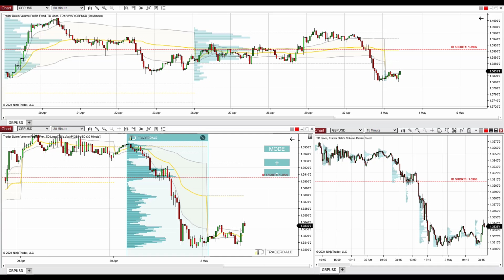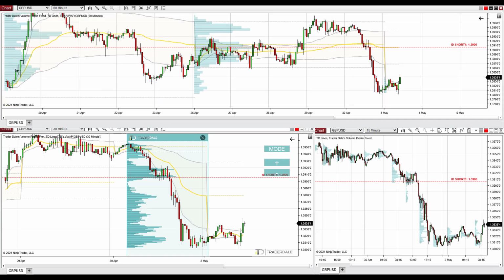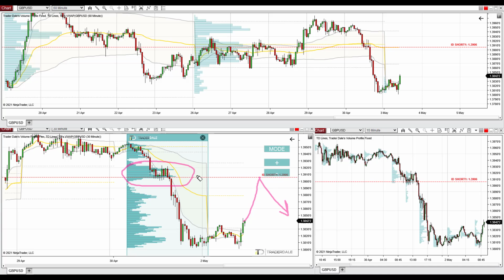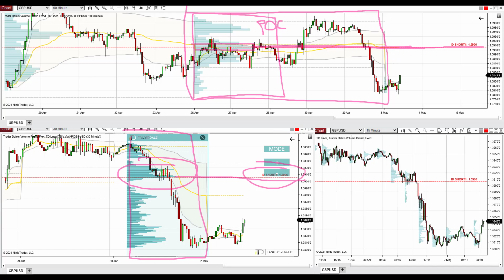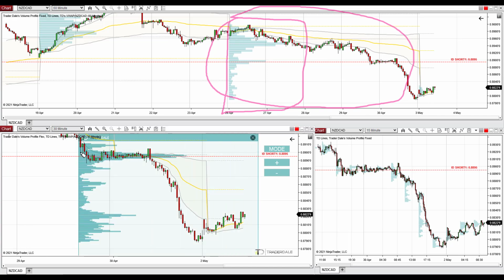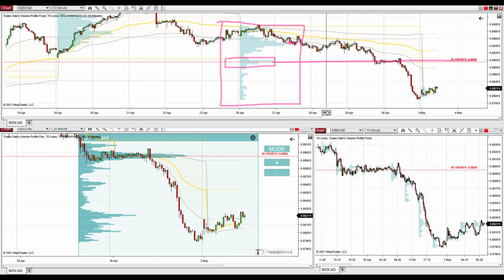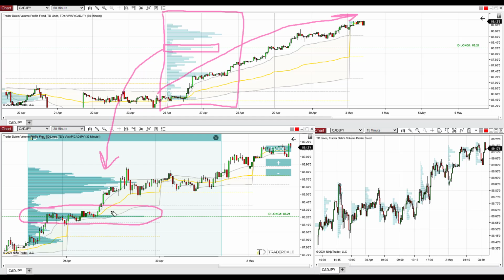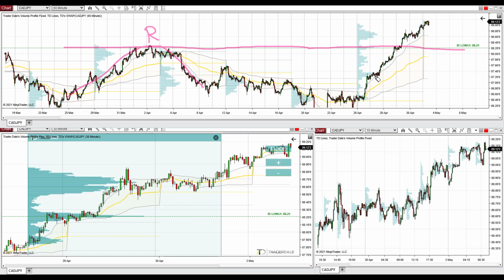Day Trading Currencies With Volume Profile - Weekly Trading Ideas - 3rd May 2021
Introduction (0:00)
GBP/USD (1:00)
NZD/CAD (4:56)
CAD/JPY (7:06)
Further education (9:47)

Happy trading!
-Dale